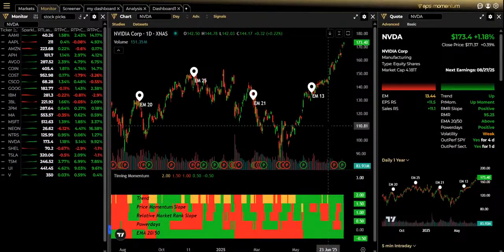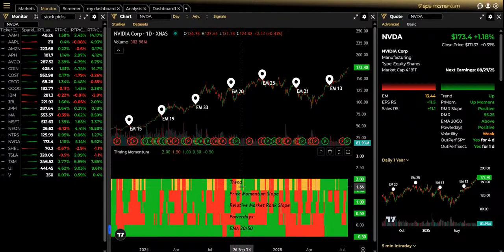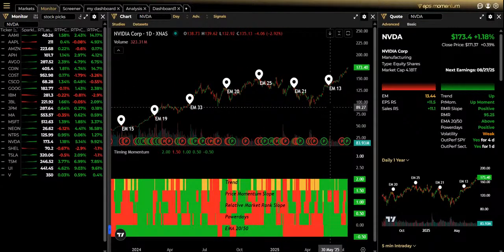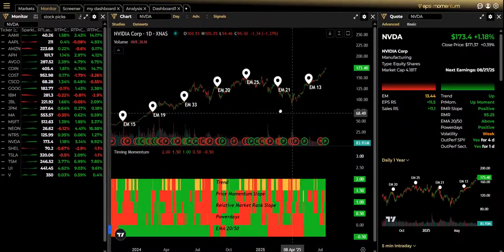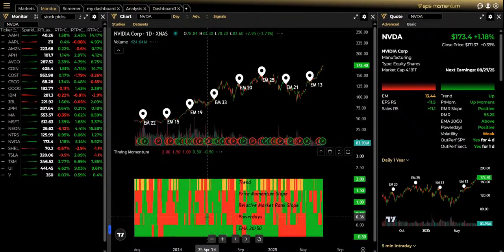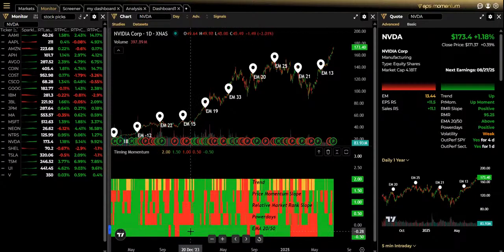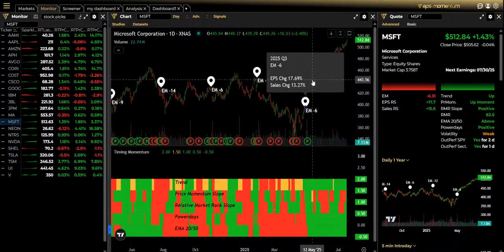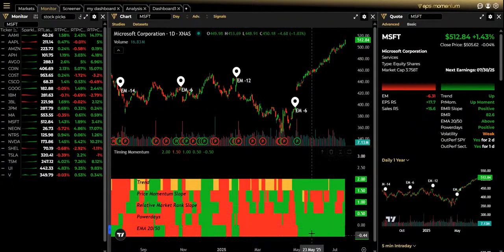Timing Momentum, get your timing right when picking Stocks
We will introduce our New Timing momentum, an invaluable tool to time the market right.